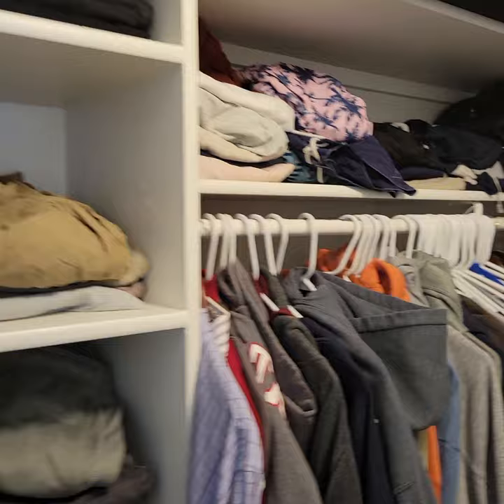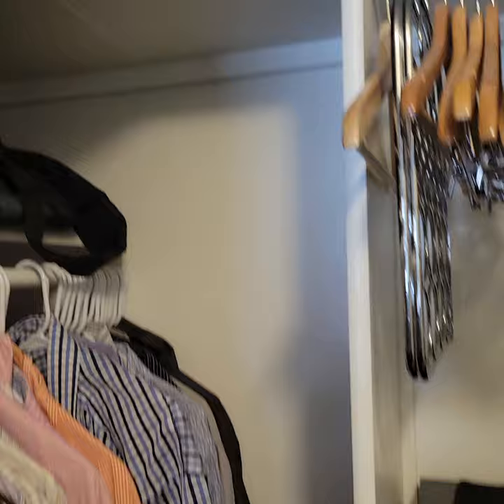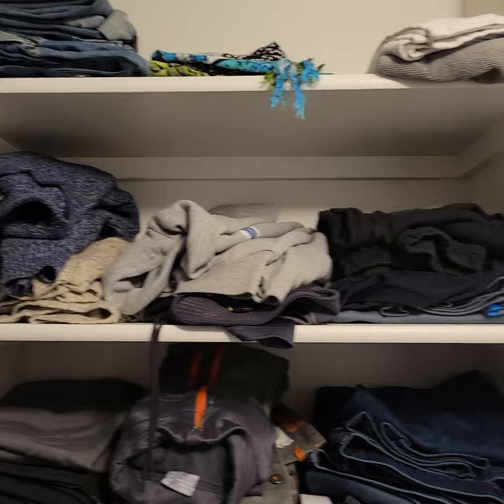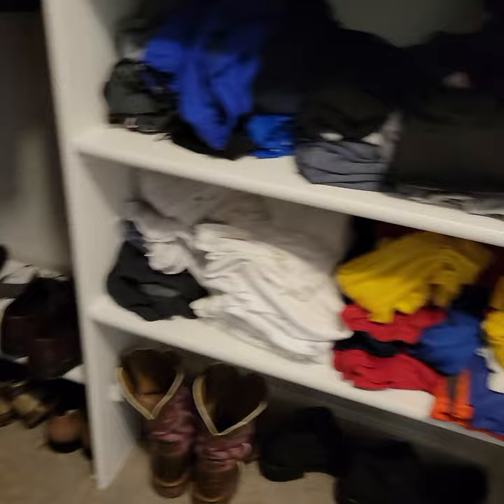walking closet project